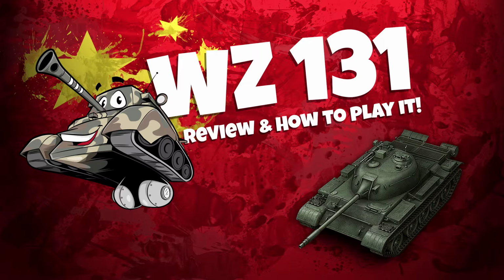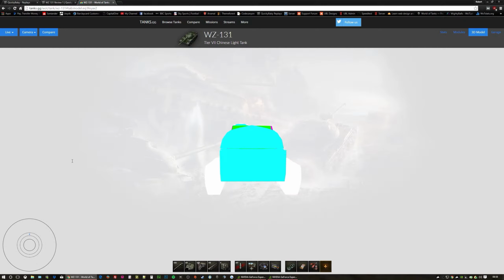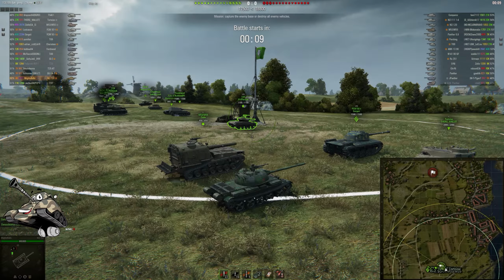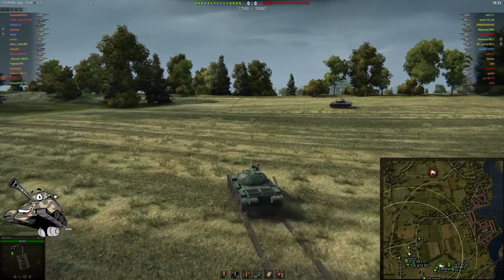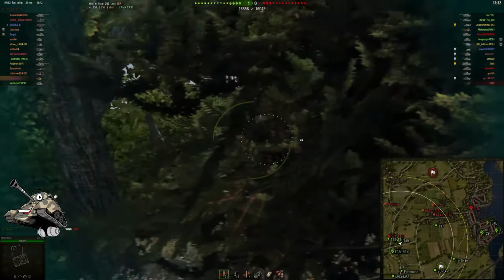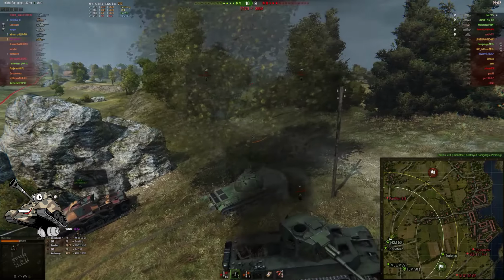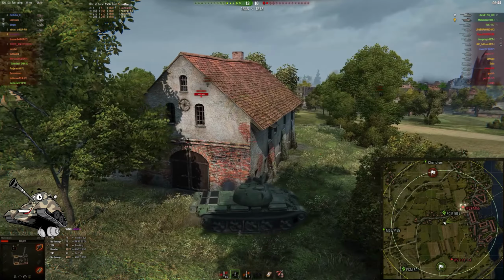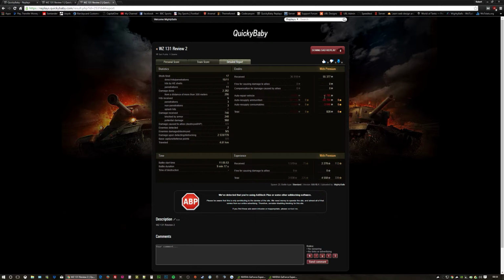WZ 131 Review & How To Play It! - World Of Tanks - WOT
Hi and welcome to another review and how to play video.

From within this video I will hopefully show you how to play the WZ 131 and also give a review on the WZ 131 tank.